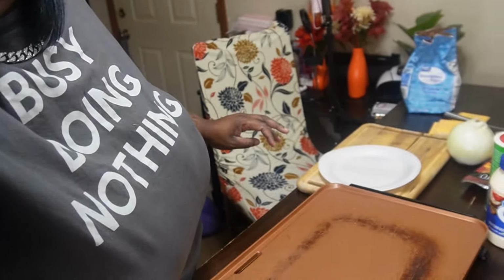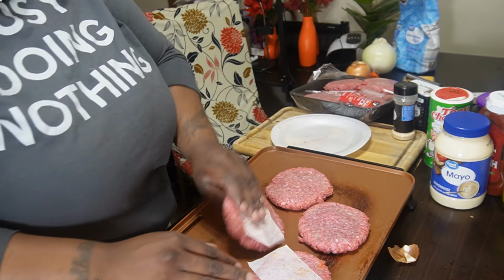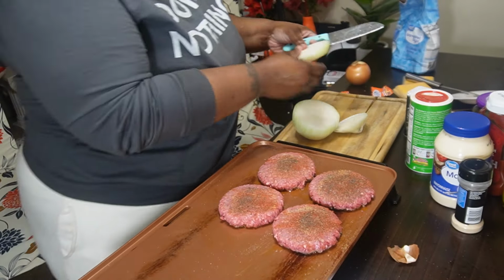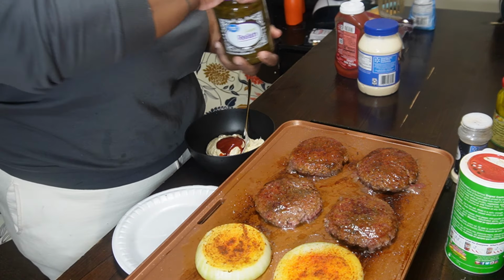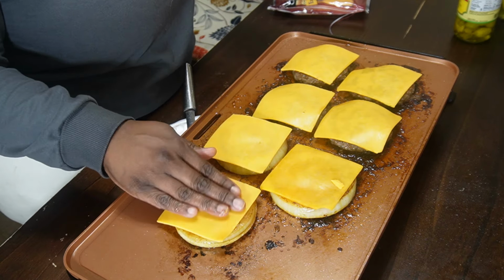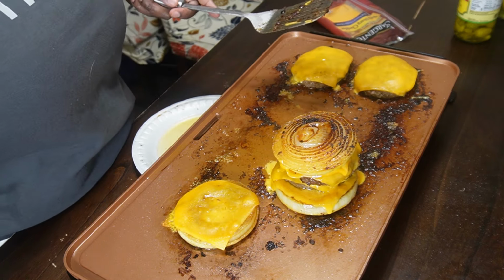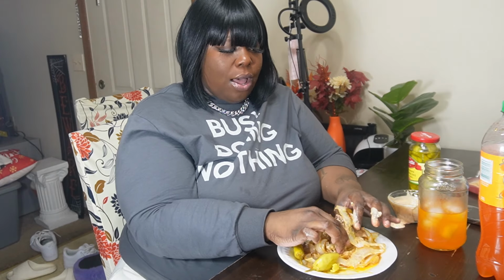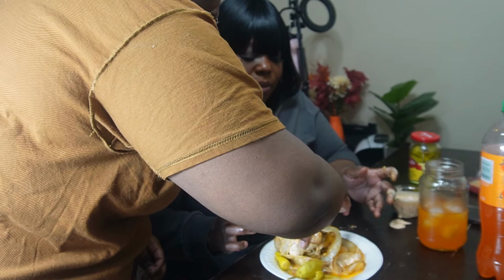cooking and trying the viral flying dutchman burger